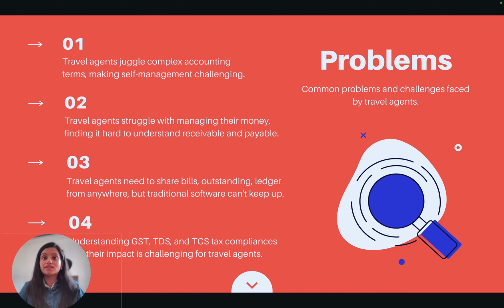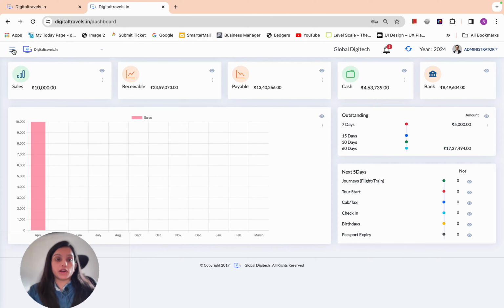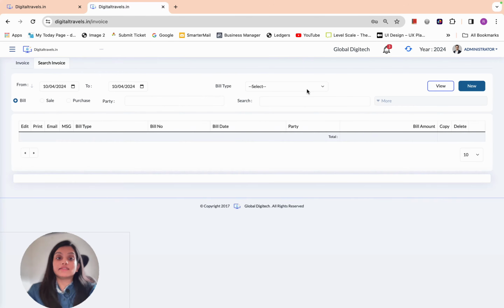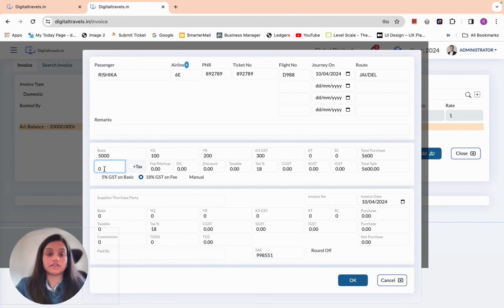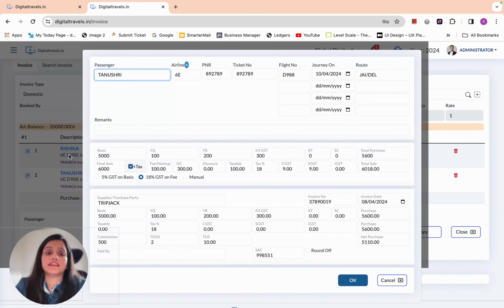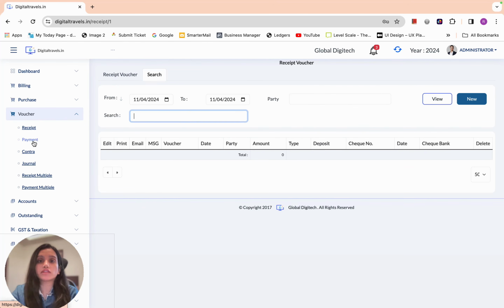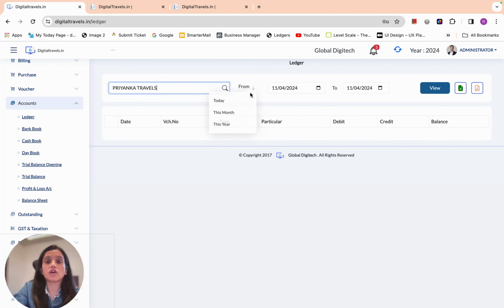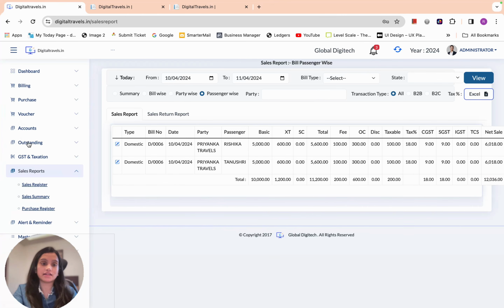Explore The Exciting New Features Of Digital Travels Demo!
Digital Travels Demo | Complete Overview of New Version | Tour & Travel Agents| Accounting Software
In this video, I am guiding you on how to manage your complete tour and travel business on a CRM and accounting portal for tour and travel agents. Digital travels is cloud-based billing, accounting and CRM software for travel agents.
We deal in cloud-based and GST-ready accounting software for tour and travel agents.
Through this channel, we want to connect travel agents to technology.